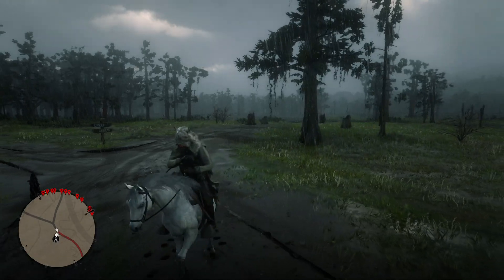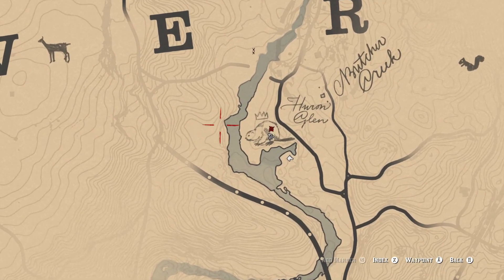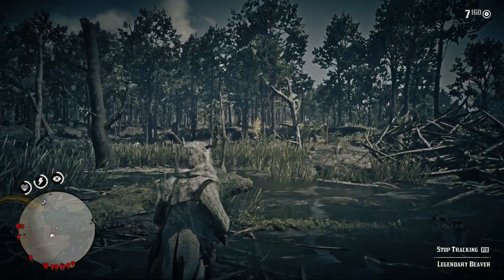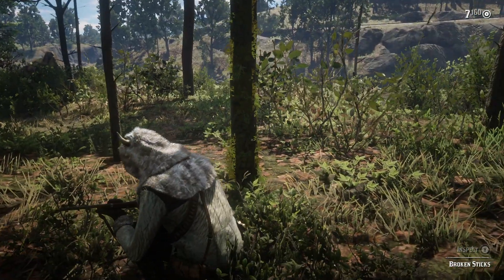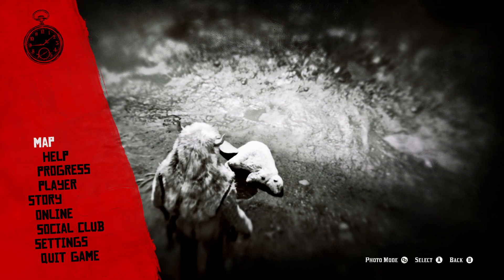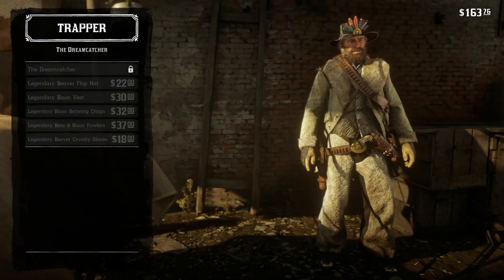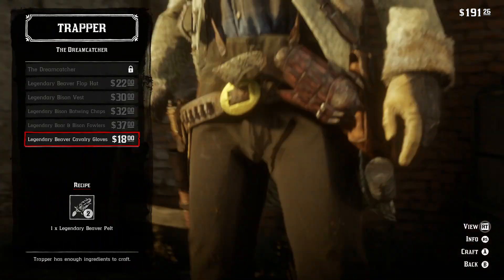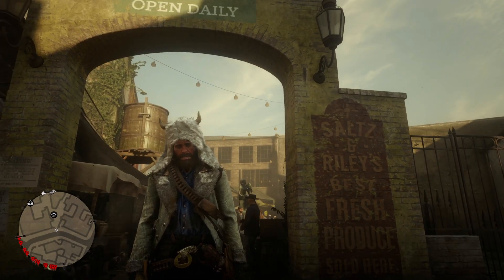Red Dead Redemption 2 - Legendary Beaver(Location,Rewards and walkthrough)